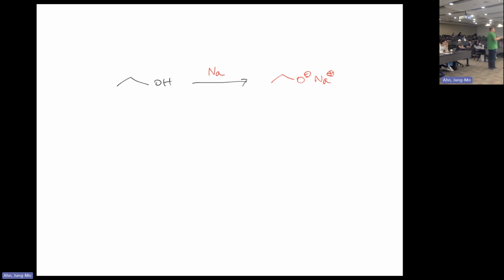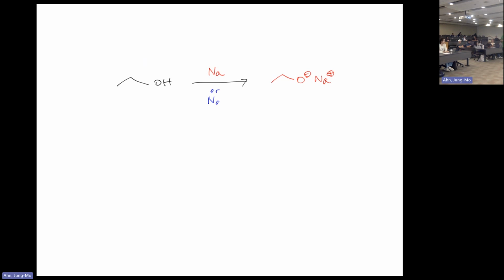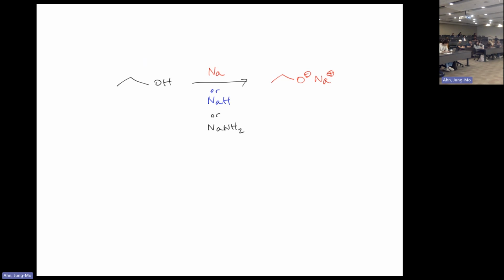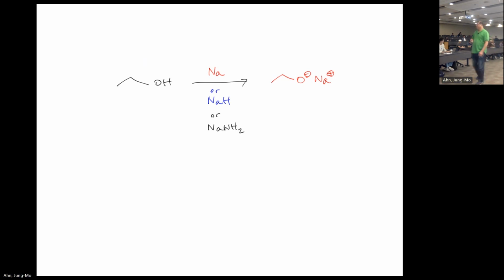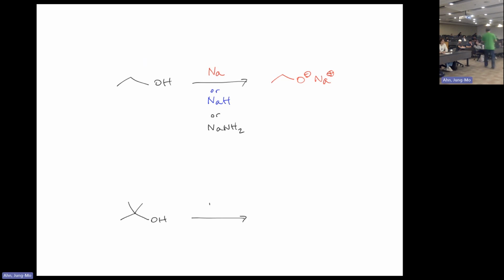Organic Chemistry 1 - Making alkoxides from alcohols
Making alkoxides from alcohols
Organic Chemistry 1
Jungmo Ahn